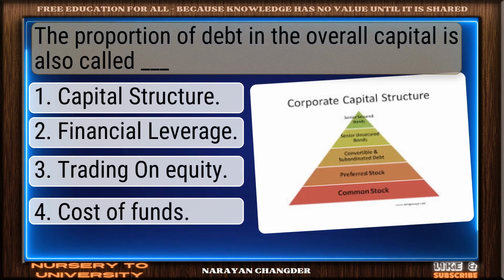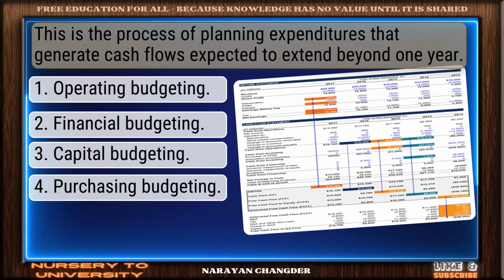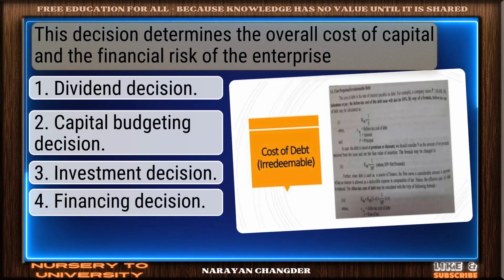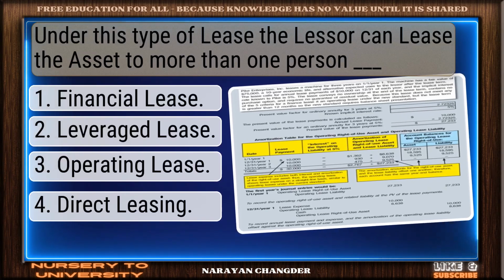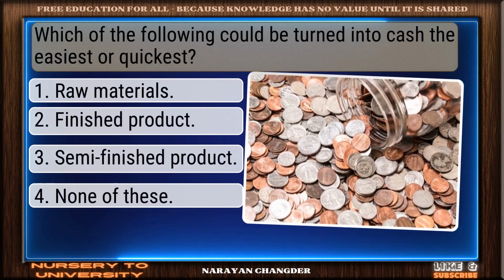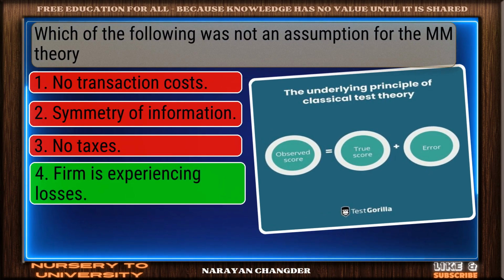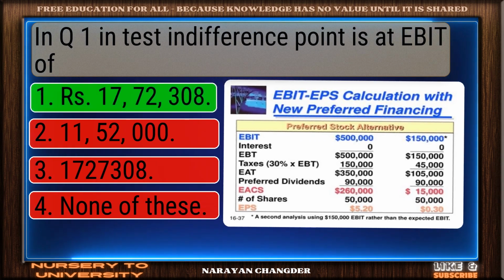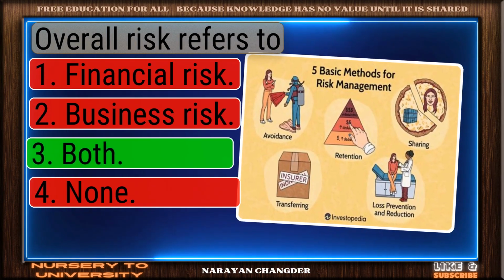CAPITAL STRUCTURE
Test your knowledge with this exciting multiple choice quiz on Capital Structure.